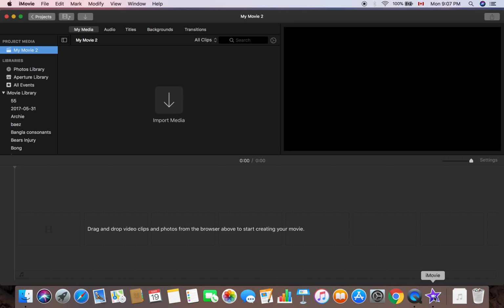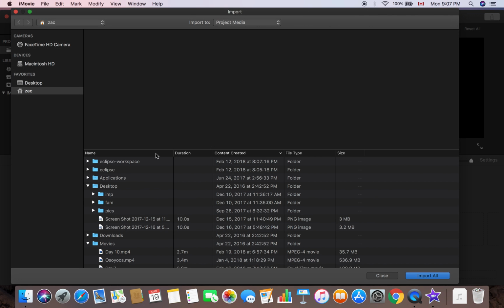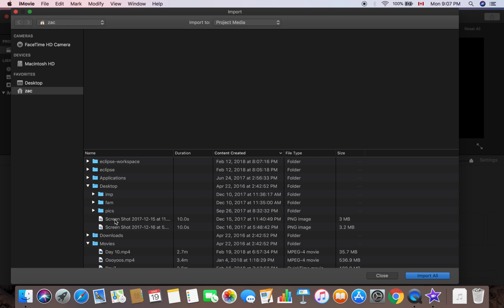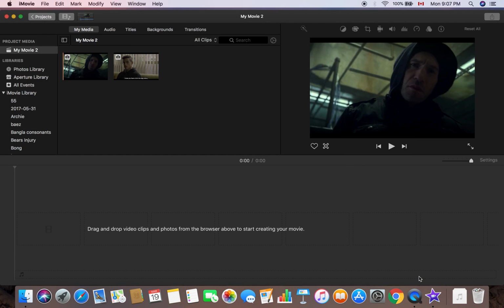HOW TO IMPORT YOUR SCREENSHOTS INTO iMOVIE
In this video I show you how to import Screenshots into your iMovie.
I plan to carry on with iMovie Tutorials for the next couple of videos. But I'll also post some simple and short tutorials while posting these iMovie tutorials.